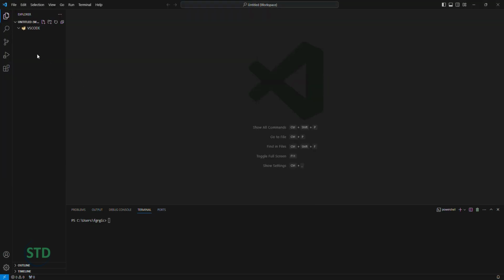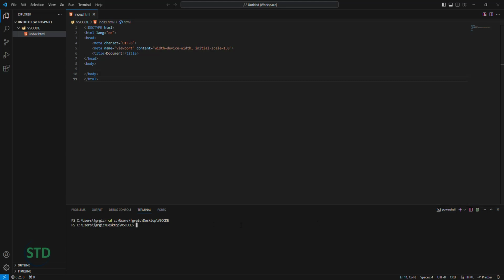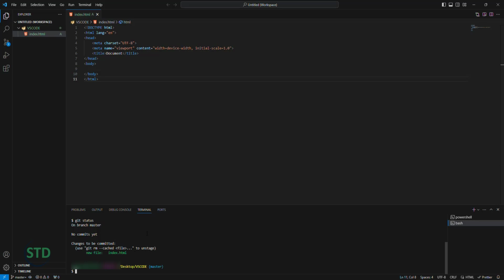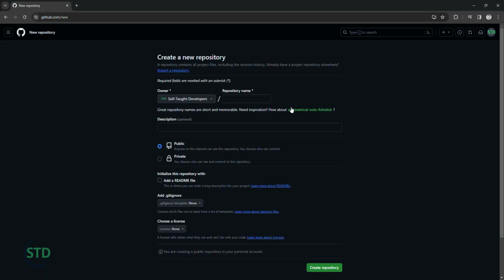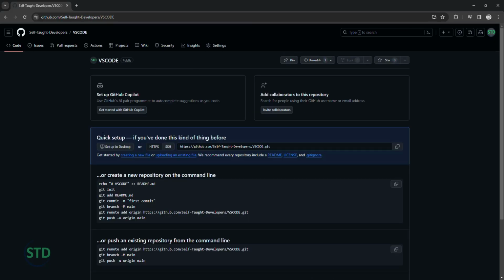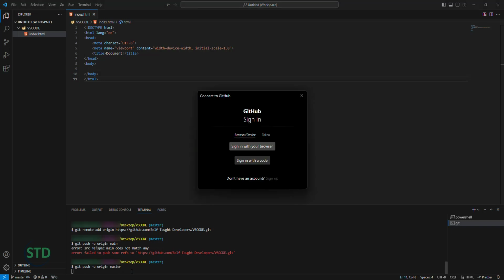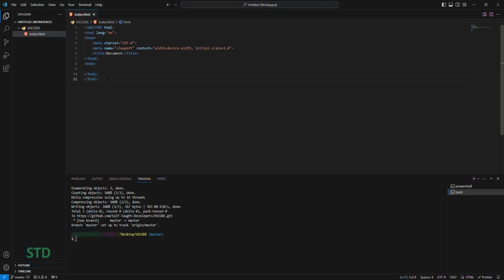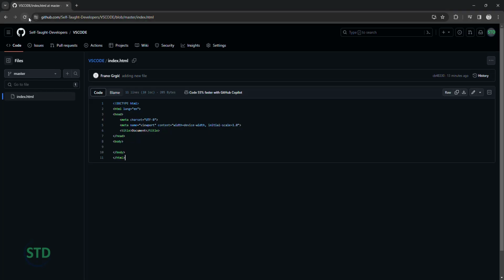Create GitHub Repository - a Tutorial With Project Example for Beginners - Self-Taught Programmer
Create GitHub Repository Tutorial WIth Simple Project Example for Beginners - Self-Taught Programmer

This video will show you steps you need to take as a beginner to create a repository on the GitHub account.

Using Vs Code project and Command Line Interface you will see how to save a project with a Git command and transfer it to the GitHub account.